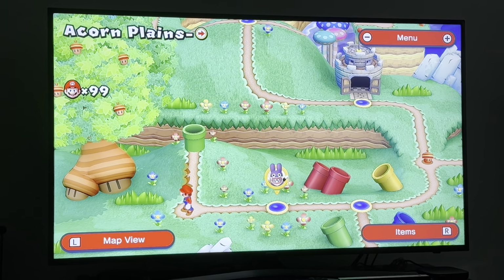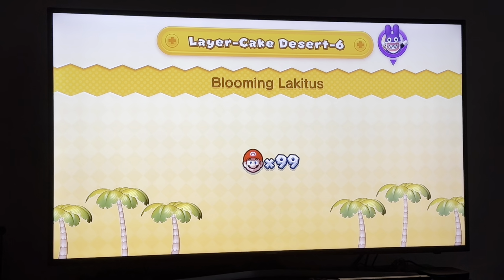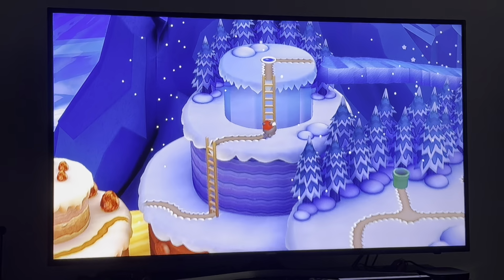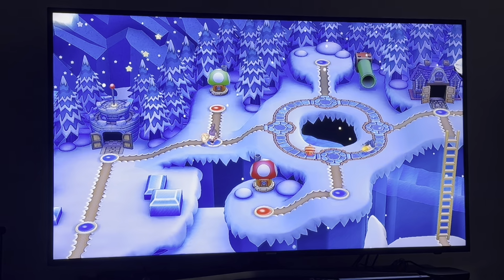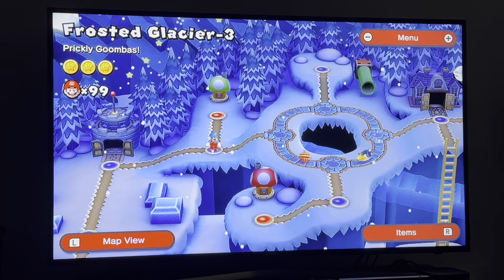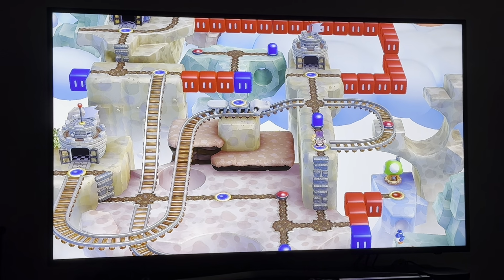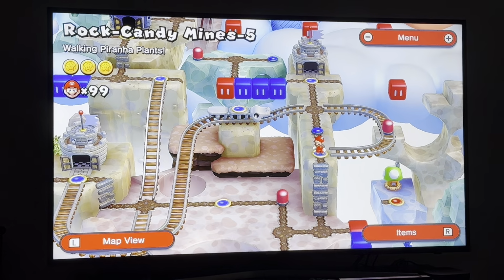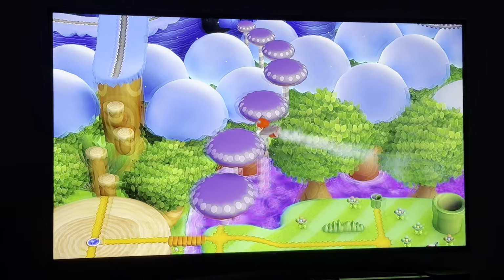New Super Mario Bros U Deluxe Nabbit Chases (100%) Reboot